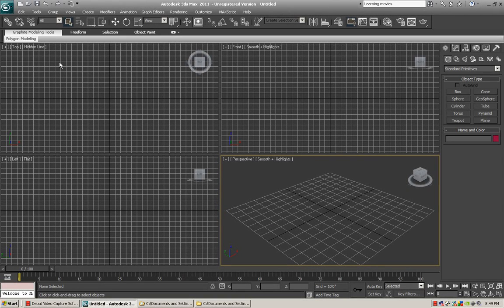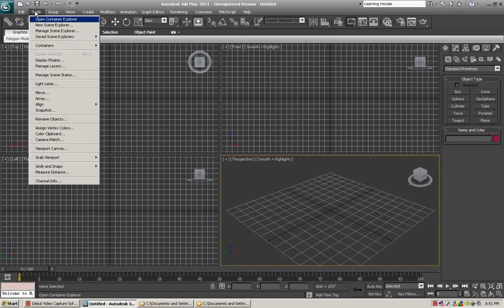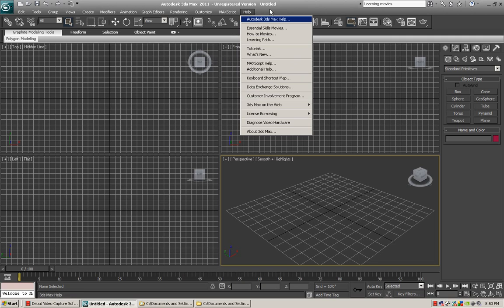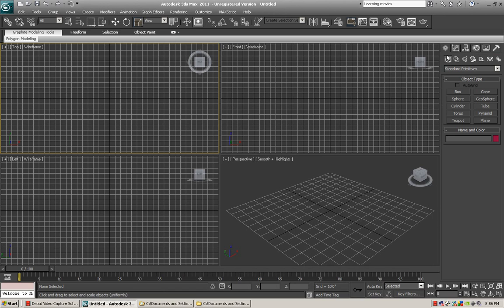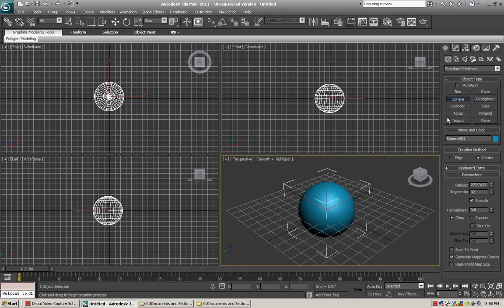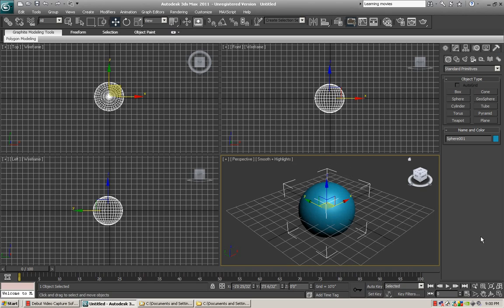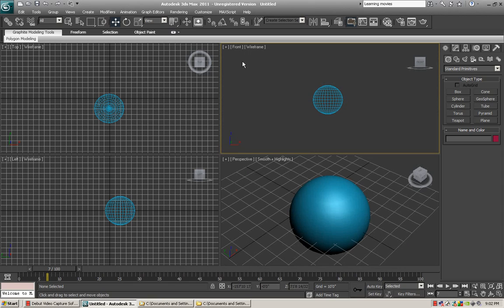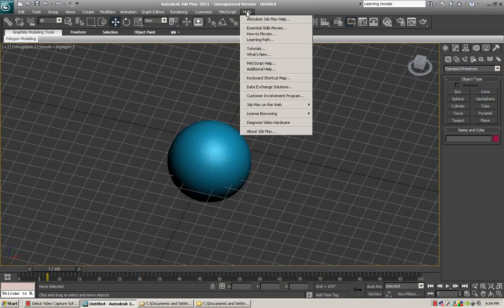TLDU 32.avi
3DS Max 2011 Interface Overview